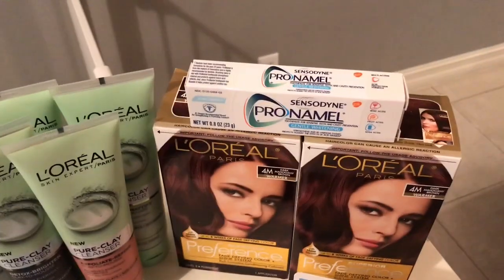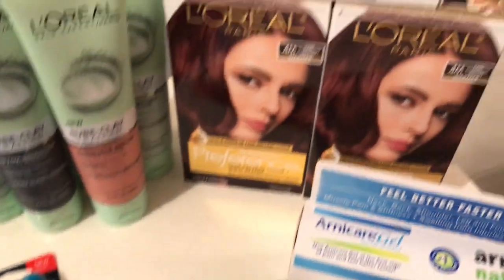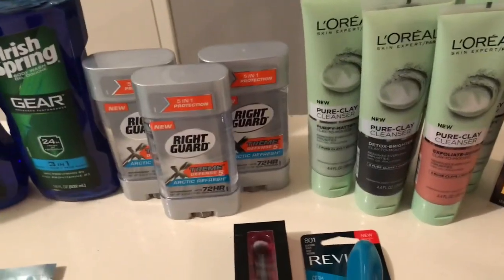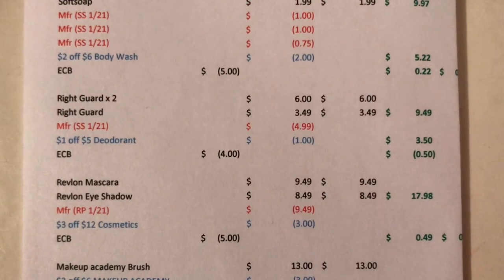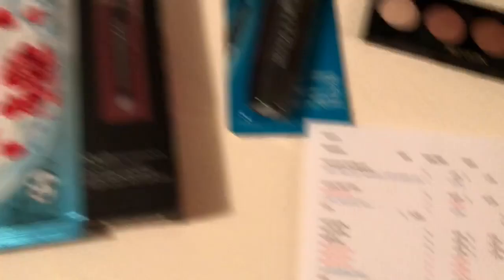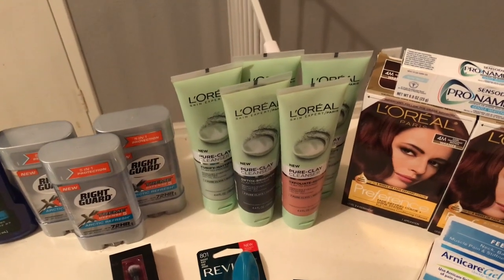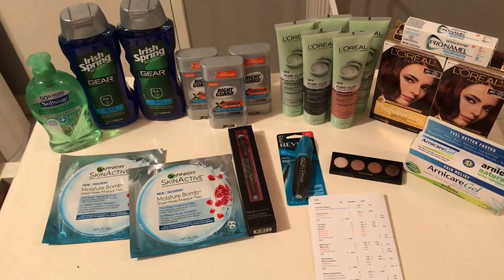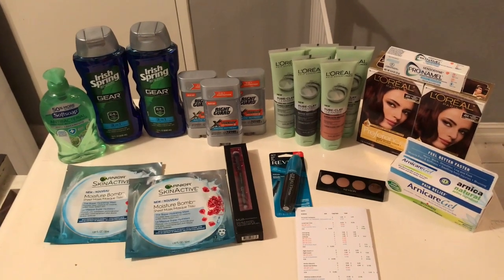$14 Money Maker | CVS Extreme Couponing Haul | Scenario 3 | 01/21 - 01/27 | Jan 22 2018